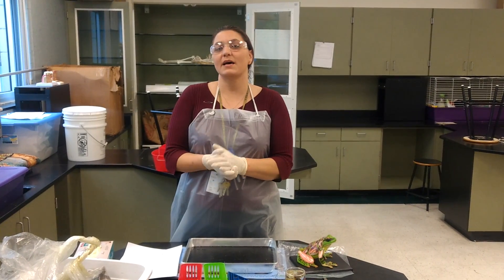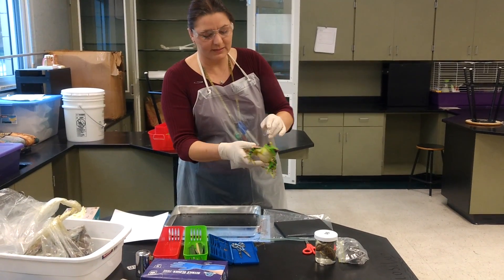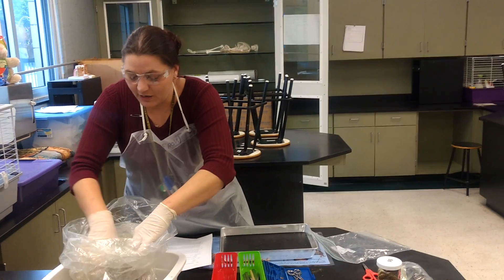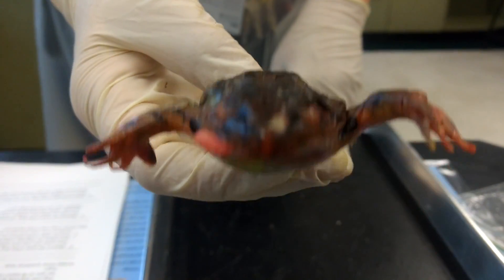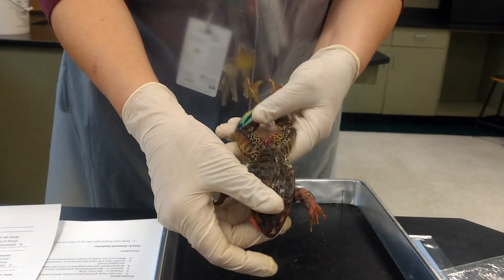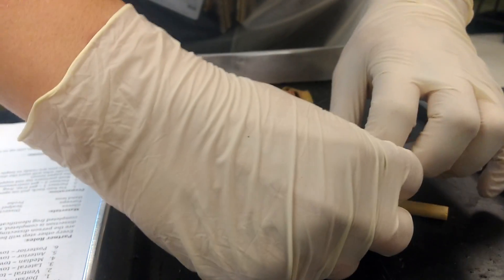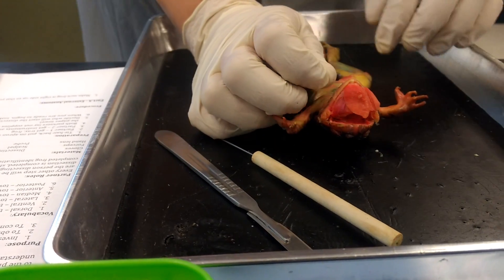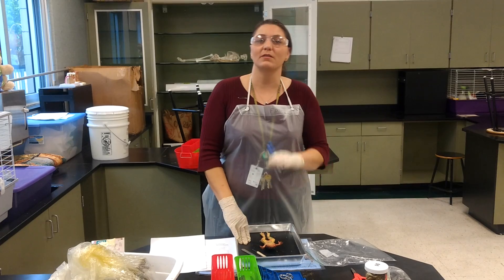Frog Dissection- Head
Second installment of frog Dissection.. The Head!